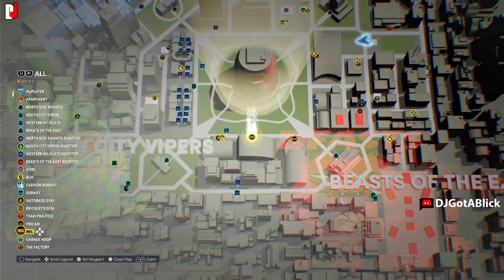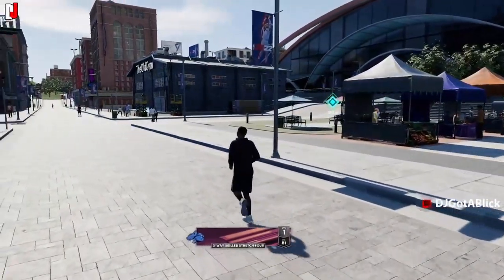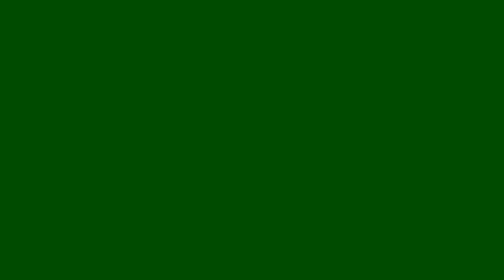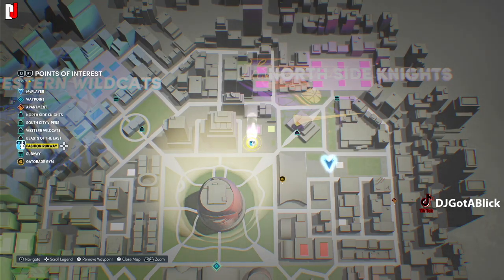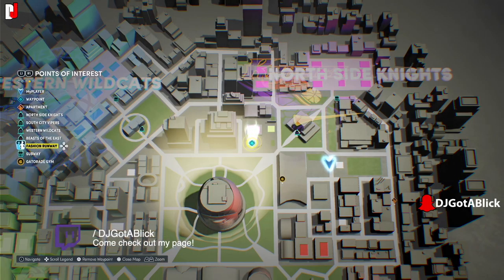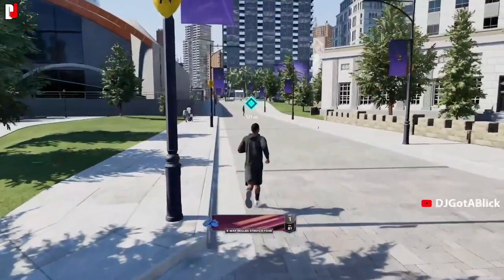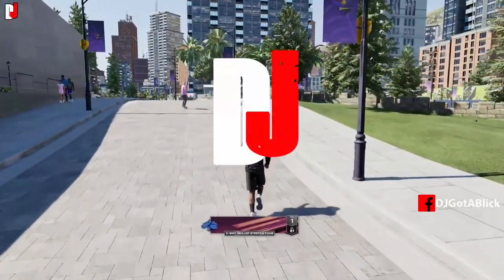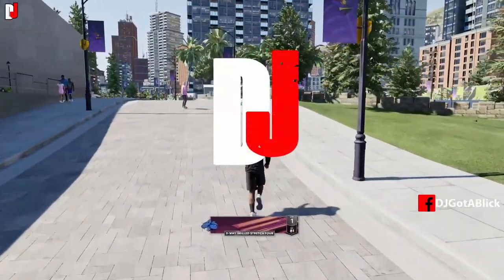NBA2k22 | Navigating the legends map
This video talks about navigating the legends map on NBA2k22 to give you an idea of how to get around the city.

Let’s have fun and everyone has a good time. Be sure to ignore, dislike or flag spam on negative or hateful comments. With your help, we can continue to build an awesome community!